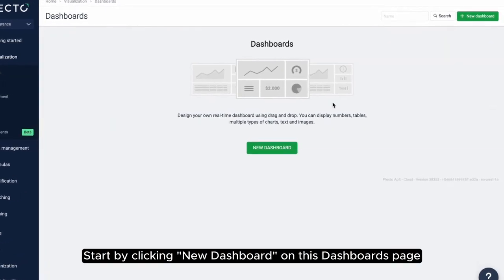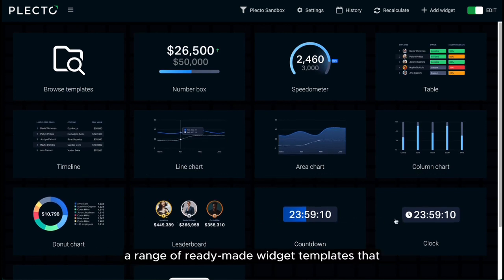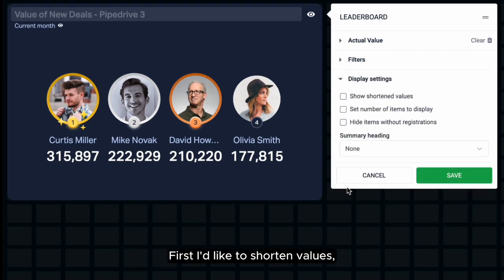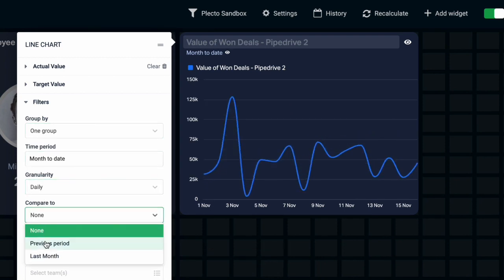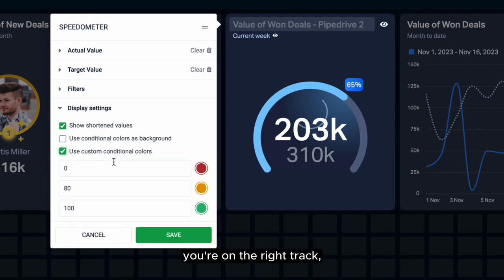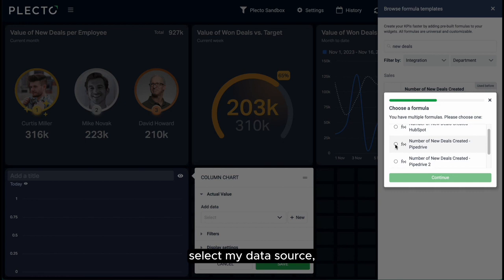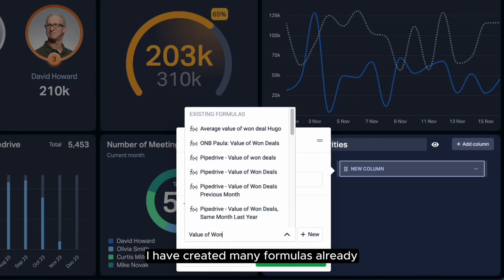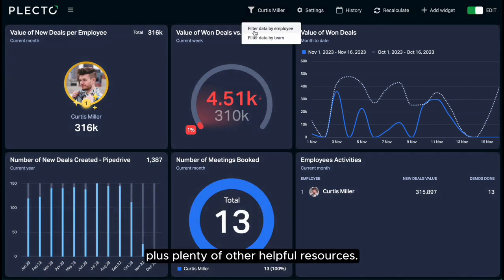How to Create a Dashboard in Plecto 📈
Pause and play along as you build your first dashboard – including using our super simple, ready-made Widget and Formula Templates. Plus see plenty of ways you can filter and display your data, so that your employees will be empowered to supercharge their performance!